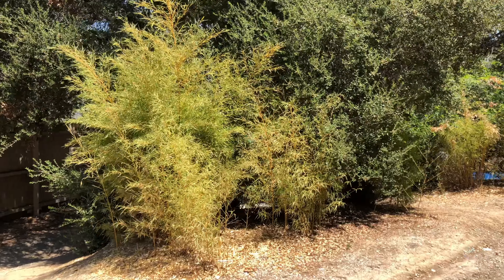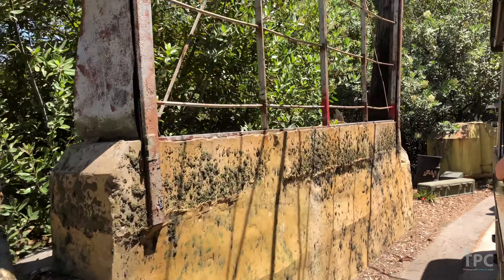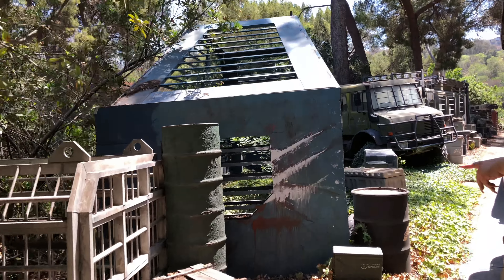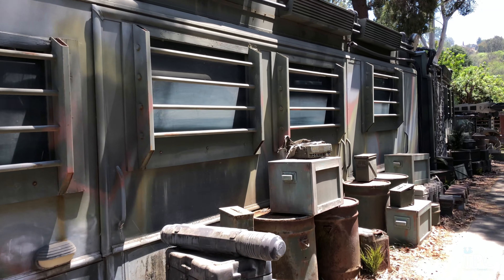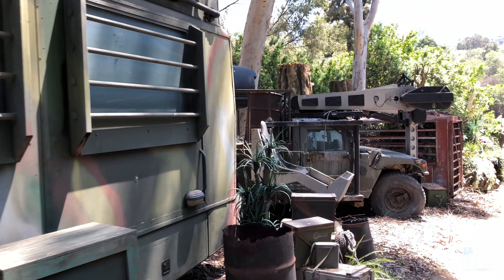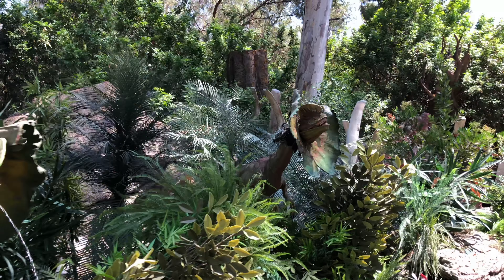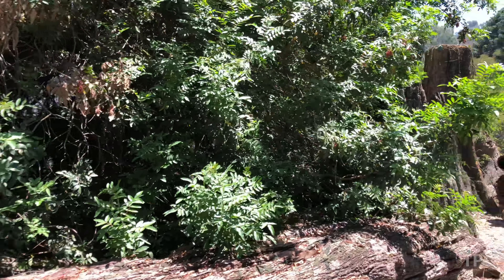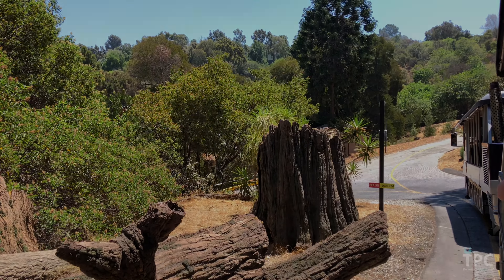Studio Tour - Jurassic Park | Universal Studios Hollywood (2018)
"Welcome to Jurassic Park." See the set pieces, props and picture cars that were used during the production of Jurassic Park and The Lost World: Jurassic Park on The World-Famous Studio Tour at Universal Studios Hollywood. Don't be surprised if you see dinosaurs on this tour.

About The World-Famous Studio Tour:
Explore the largest and busiest motion picture and TV studio in the world.  More movies and television shows have filmed on this lot than any other lot in the world.

Visit 13 city blocks on four acres of historic studio lot in the largest set construction project in studio history, built with creative consultation from Steven Spielberg himself.

You’ll laugh along with comedian Jimmy Fallon, the video host of the Studio Tour. The star of “The Tonight Show Starring Jimmy Fallon” introduces entertaining clips seen on HD monitors in the trams to augment the live Studio Tour guide narration.

Please do not reproduce without our expressed written consent.